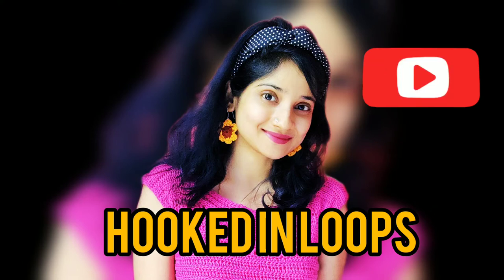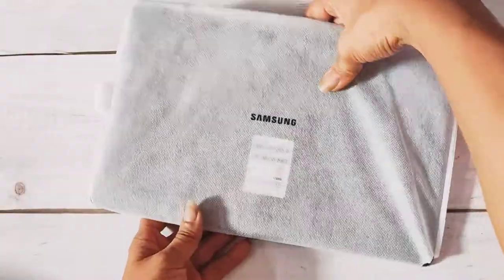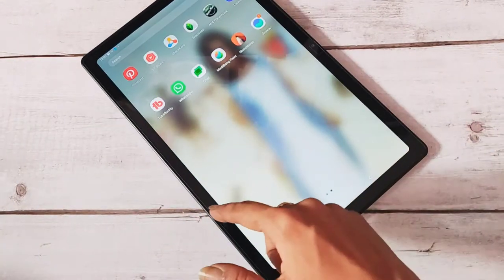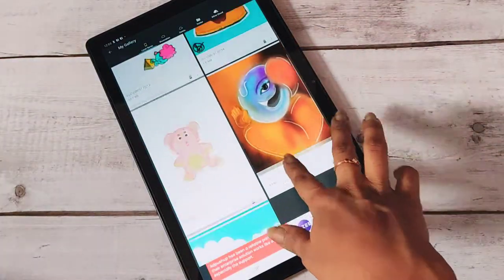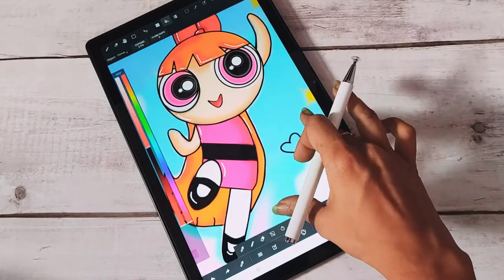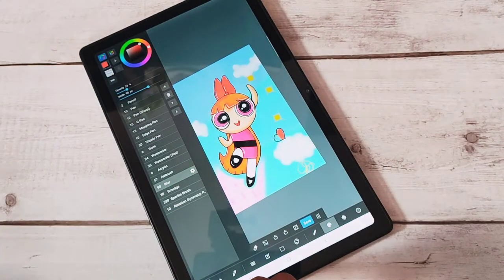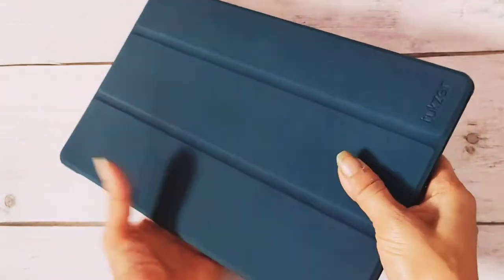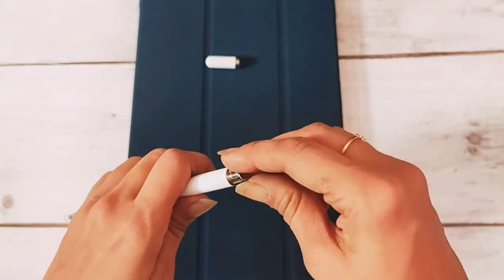digital drawing on medibang paint tutorial samsung tab A7 android tablet | My New Samsung Galaxy Tab